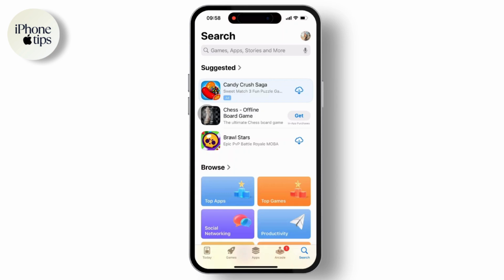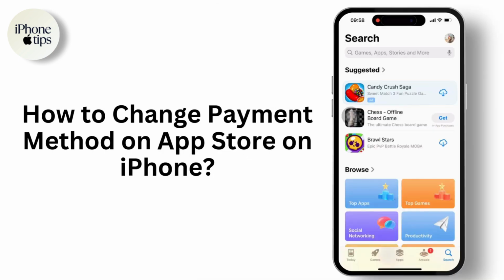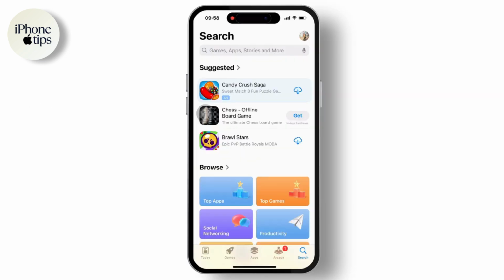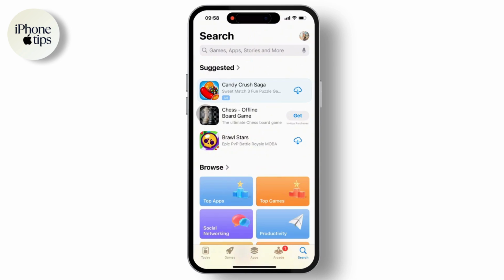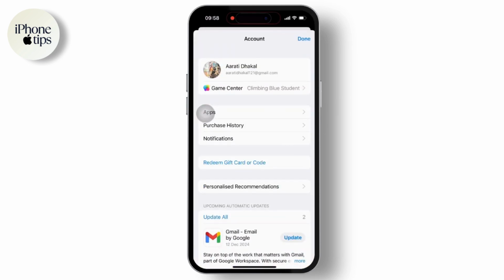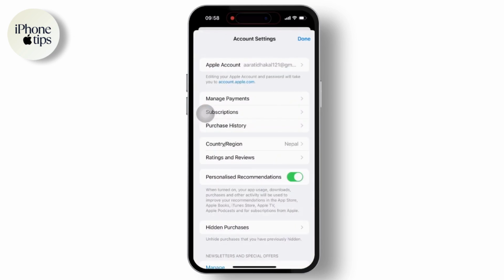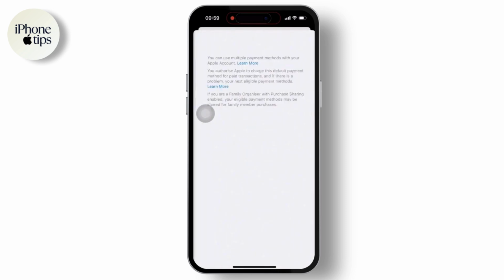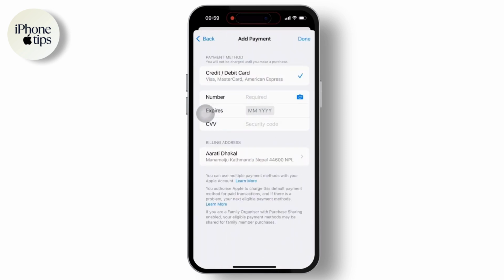How to Change Payment Method on App Store on iPhone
In this video you will learn about How to Change Payment Method on App Store on iPhone.

Need to update your payment method for the App Store on your iPhone? This video will show you how to easily change your payment method and ensure your account is up to date. Whether you're asking, "How do I change my payment method on the App Store?" or need help updating your payment information, this tutorial has you covered. Learn the steps to add or update your payment method and keep your App Store purchases smooth. Watch now to see how you can change your payment method on the App Store on your iPhone!

Timestamps:
00:00 How to Change Payment Method on App Store on iPhone
00:10 How Do I Change My Payment Method on the App Store?

update payment method on app store iphone